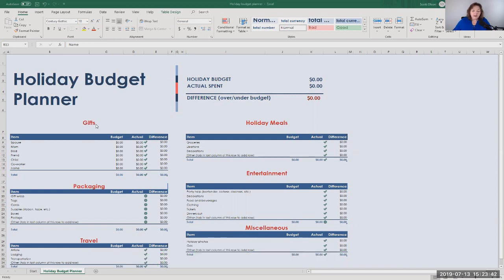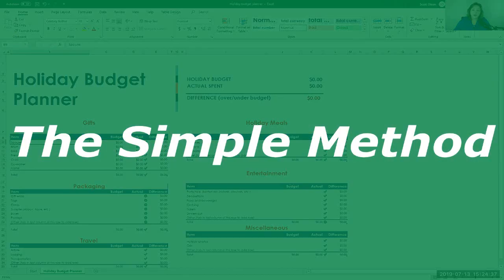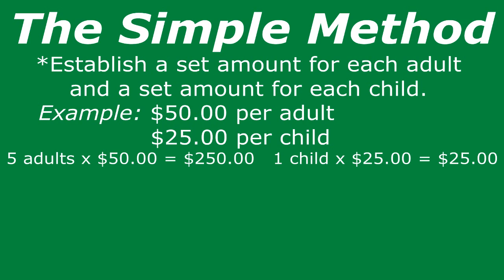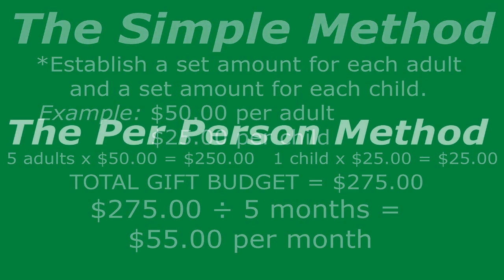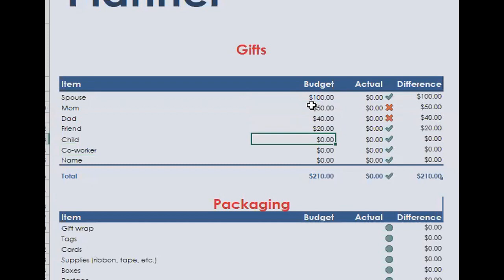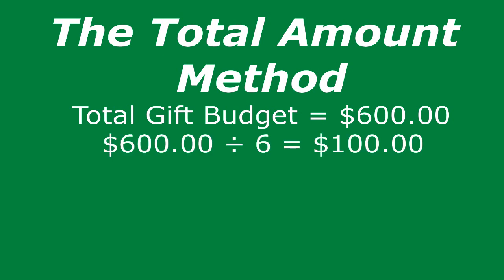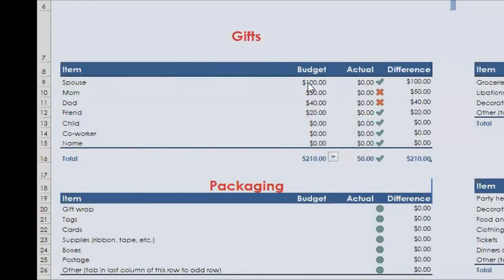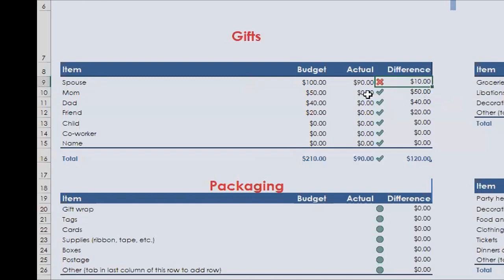Christmas Budget Bite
The holidays are coming, like it or not. Check out this edition of Budget Bites, as CentsAble Bobbi, host of the "CentsAble Chat" podcast, gives you a step-by-step guide on how to create your holiday gift budget. Download your "Holiday Budget Planner":